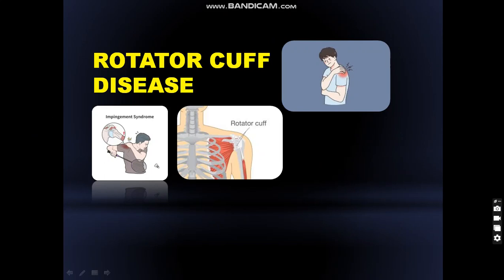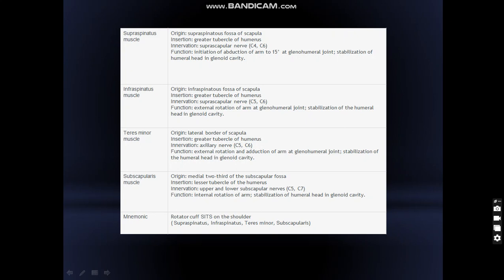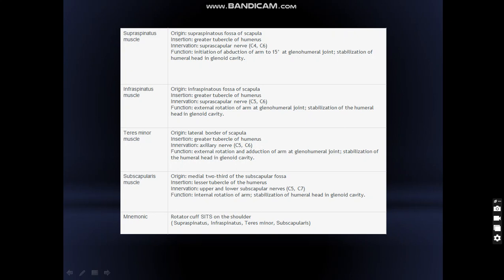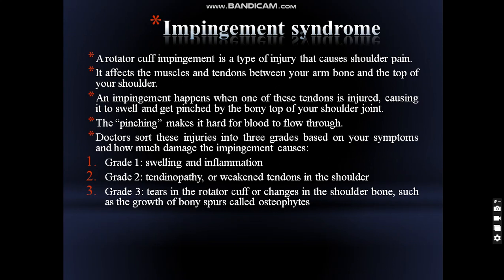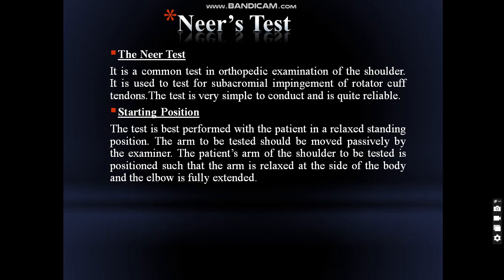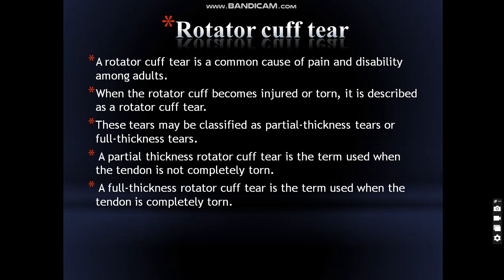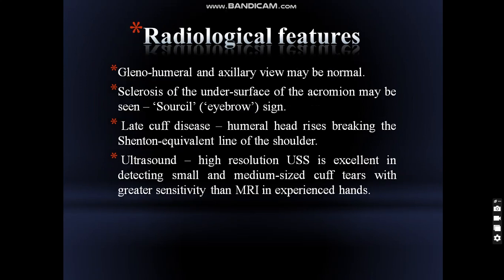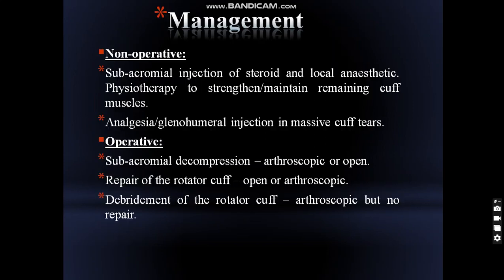Rotator Cuff Disease